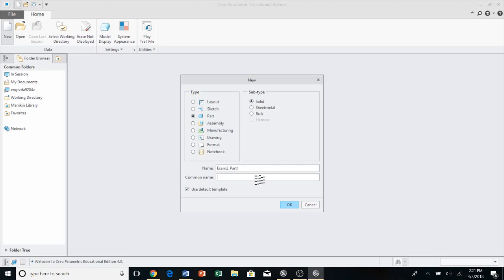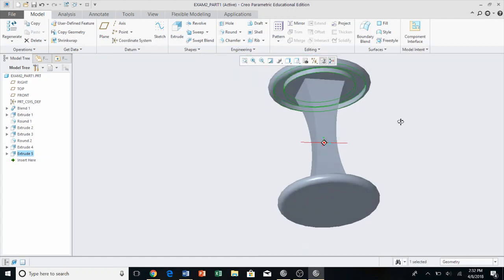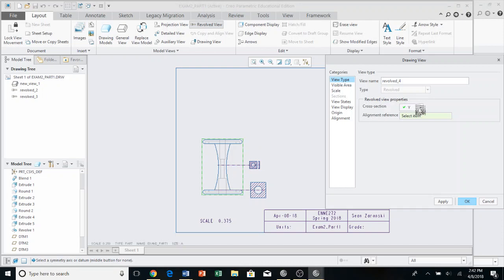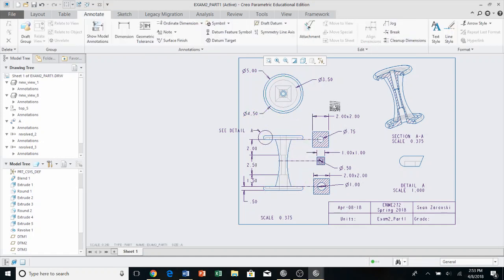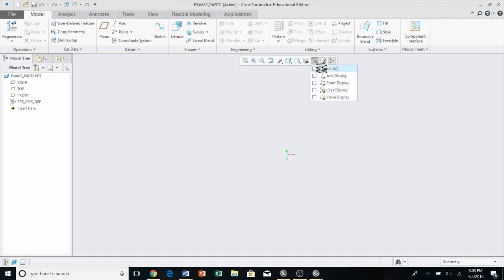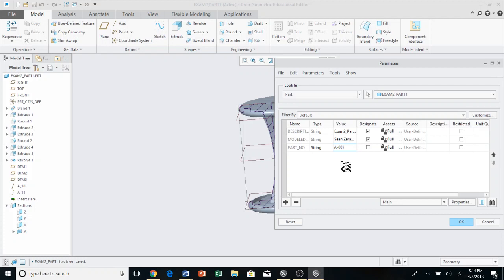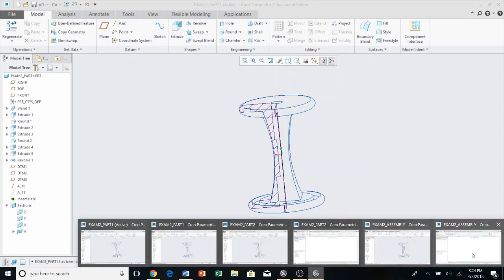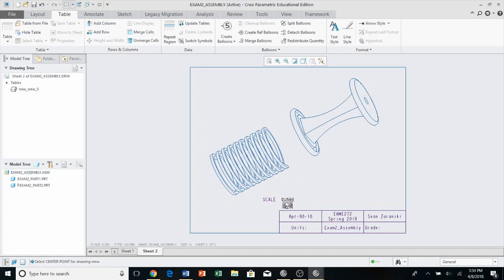CAD Exam 2 Extra Credit 4/8/18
Sean Zaranski's Extra Credit Video